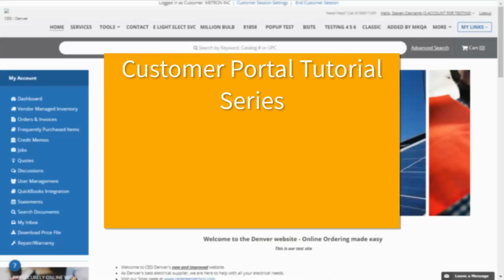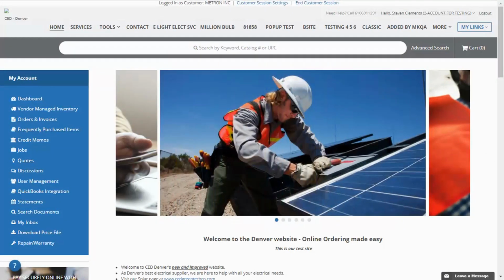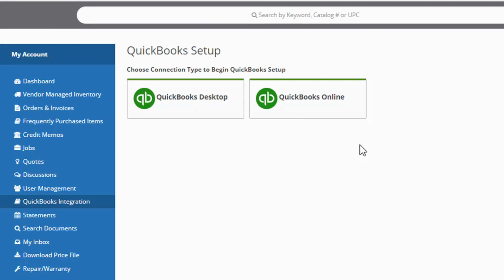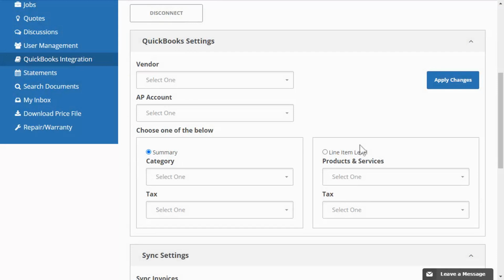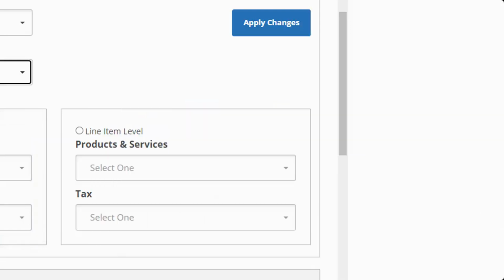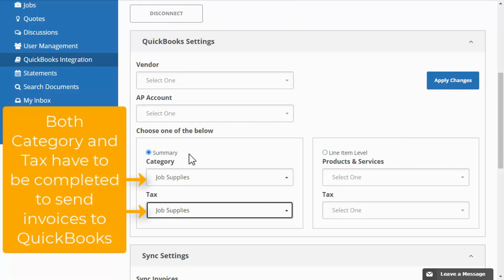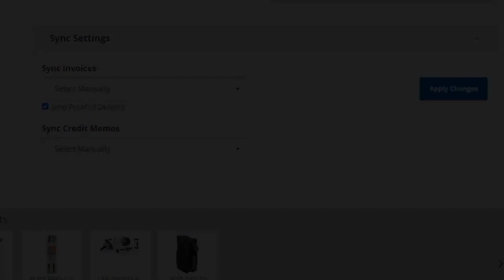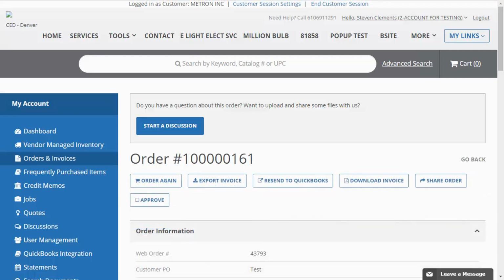QuickBooks (Online version) Video Guide | Cain Electrical Supply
CED is proud to present our Customer Portal! It is an easy, convenient and secure way to access our storefront from your fingertips. You can shop online using online payments, create frequently-ordered catalogs, request quotes, receive order notifications, and send invoices to QuickBooks all from your smartphone, tablet, or desktop!

Hello, we are Cain Electrical Supply—the premier supplier of high-quality electrical supplies and equipment in West Texas and Eastern New Mexico.

At Cain Electrical Supply, we live by our motto every day: “It’s a Great Day at Cain.” This means we go above and beyond for our customers, ensuring the right parts and expert service with every transaction at any of our locations.

We look forward to earning your business!